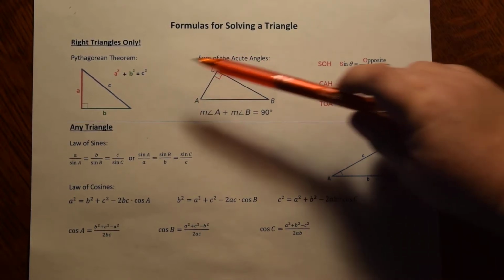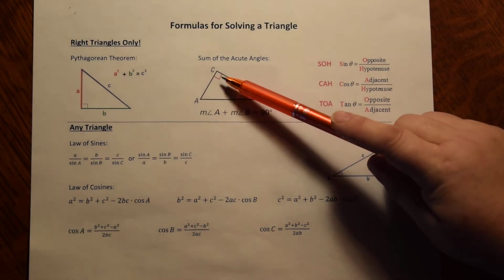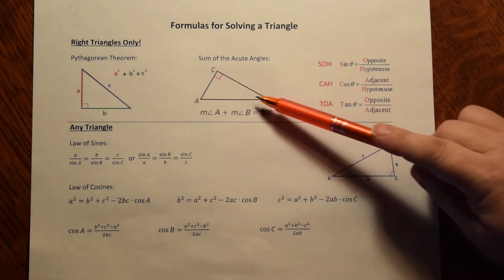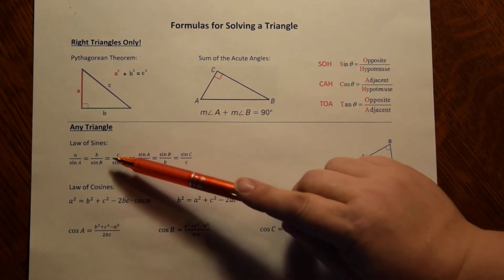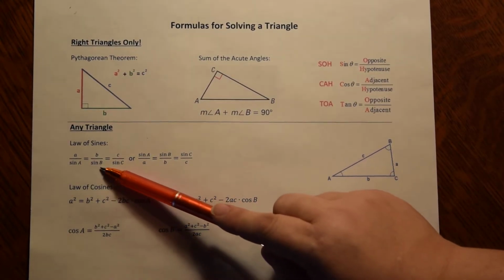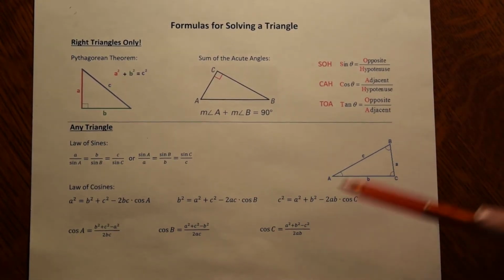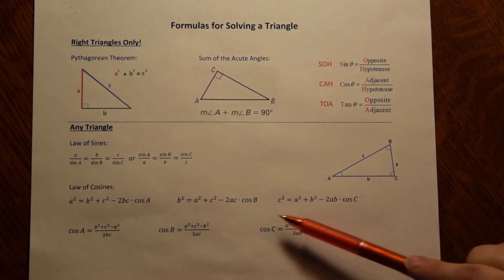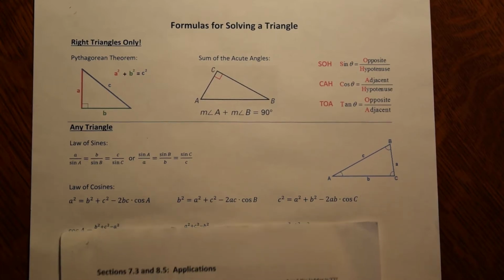Applications Intro, problem 1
Introduction to the section on Applications and an explanation to problem 1.